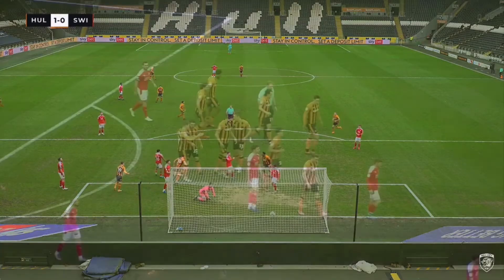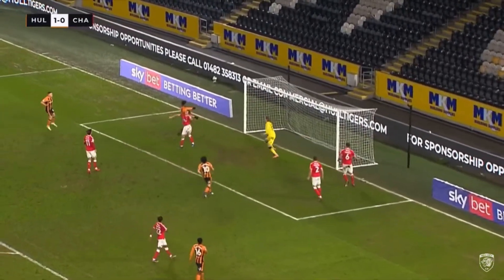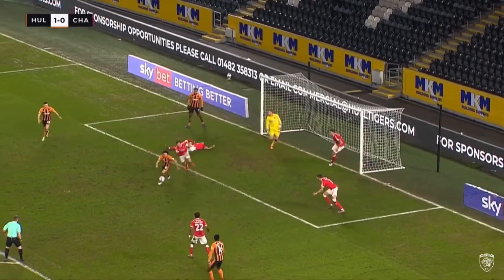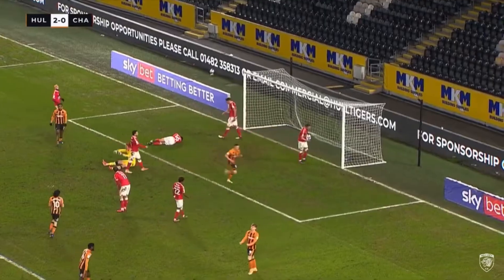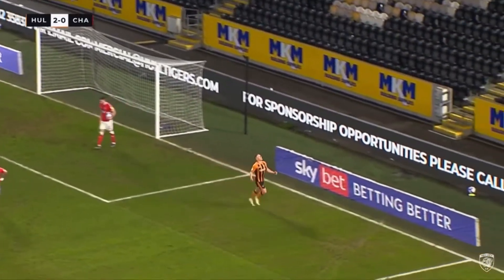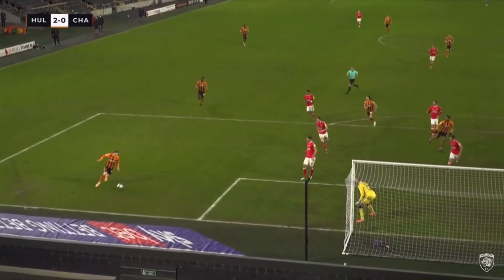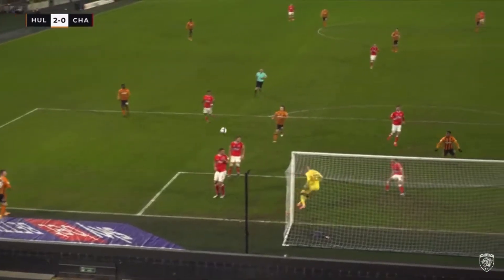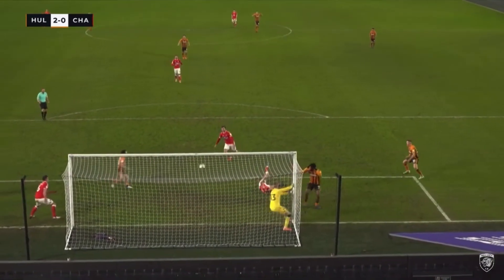Greg Docherty’s 6 Hull City Goals - 2020/21